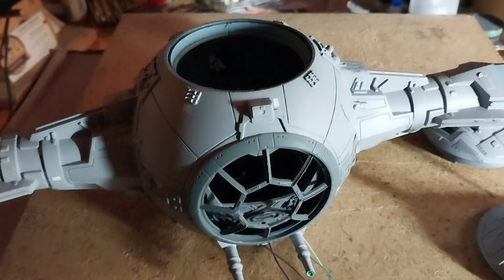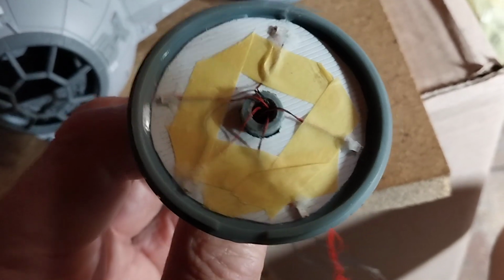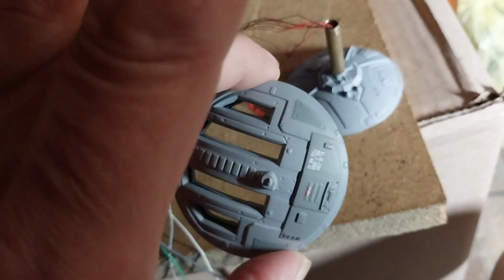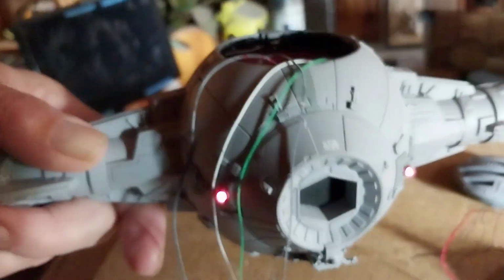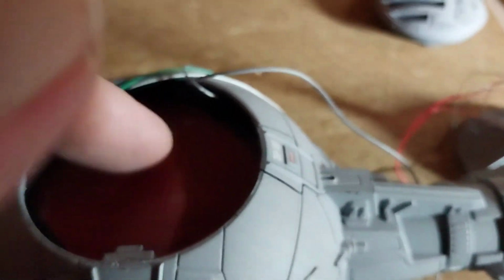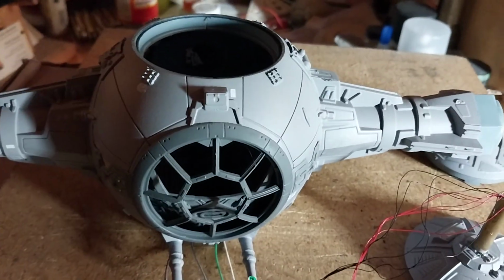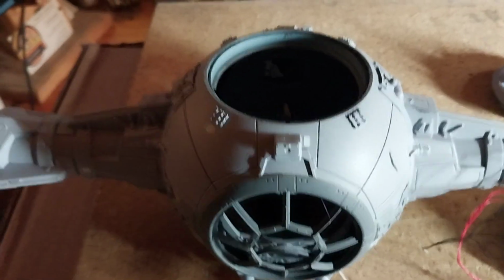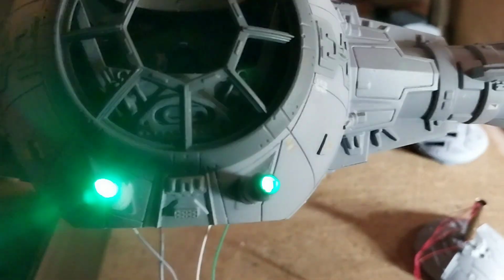32nd scale Studio Series Tie Fighter update video 7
In this video, I have the main hull halves and cockpit completely assembled. I will be finishing up the bottom piece with the interior lights, and then I will be moving on to the base. I won't be attaching the solar panels until after the main hull is mounted on the base. Thanks for following along with this build, and I hope it is useful for others who may want to build this model.